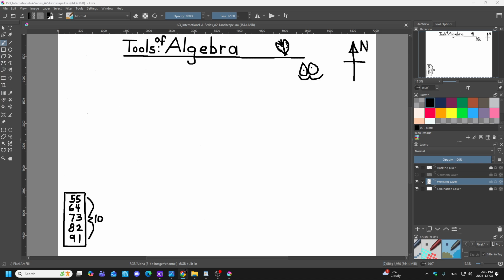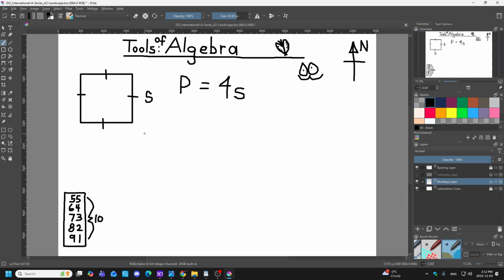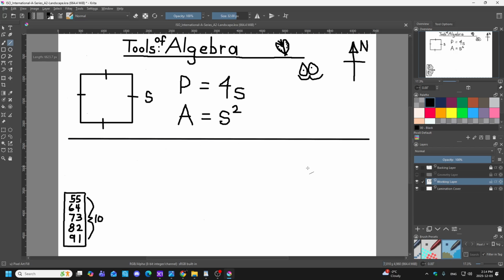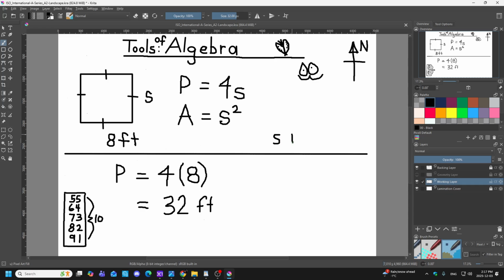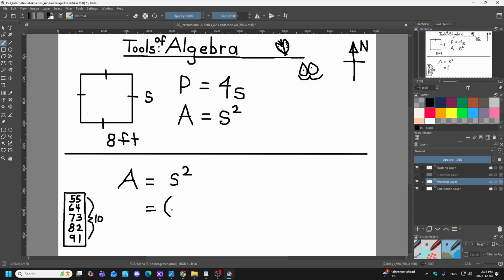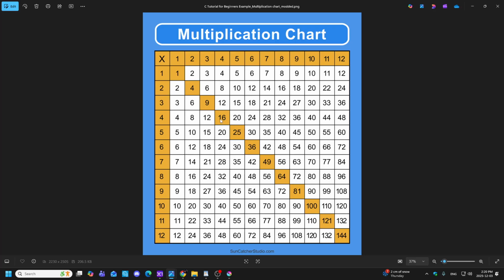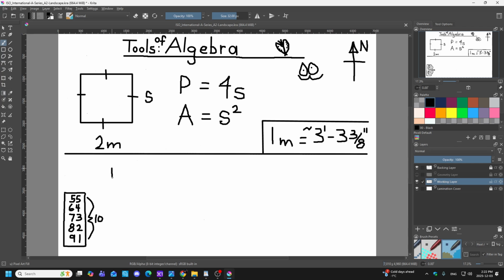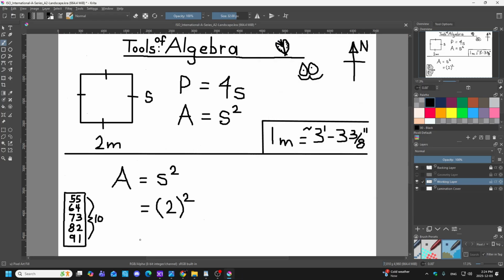Prerequisite Skills: Perimeter and Area - Square | Unit A : Section 1-6 | PTI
Title: "🚨 Prerequisite Skills: Perimeter and Area - Square | Unit A : Section 1-6 | PTI

Description: AI Overview - What is Perimeter & Area Mathematics?

Perimeter:
-In math, the perimeter is the total distance around the outside of a two-dimensional shape. It is calculated by adding up the lengths of all the sides of the shape. For example, the perimeter of a square with sides of 4 units is (4 + 4 + 4 + 4 = 16) units.

Area:
In math, area is the measurement of the space inside a two-dimensional shape, representing the surface it covers. It is measured in square units, such as square inches (in^2) or square meters (m^2). Unlike perimeter, which measures the length of a shape's boundary, area quantifies the flat space enclosed within that boundary.

Key aspects of Perimeter and Area:

Perimeter:
Definition: The perimeter is the length of the boundary or outline of a shape. Think of it as the amount of fencing needed to enclose a garden or the length of a ribbon to go around a gift box.

For a rectangle with length 'l'  and width 'w', the perimeter is  P = 2l + 2w  o r P = 2 (l + w).

Area:
Two-dimensional measurement: Area is always measured for flat, 2D shapes like squares, circles, and triangles
For a rectangle, you multiply the length by the width (A = l  * w).

// --- Further notes
Units: Perimeter is measured in linear units, such as inches, feet, meters, or centimeters.

Distinction from area: Perimeter measures the distance around the shape, while area measures the space inside the shape. Area is measured in square units.

Application: Area is a practical concept used for tasks like determining how much carpet is needed for a room or the amount of paint required to cover a wall.

Link: obryant.us